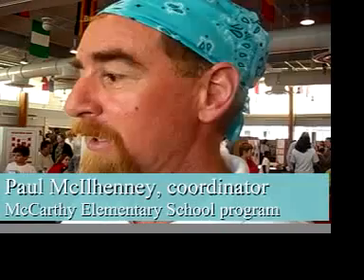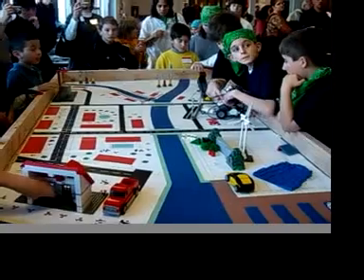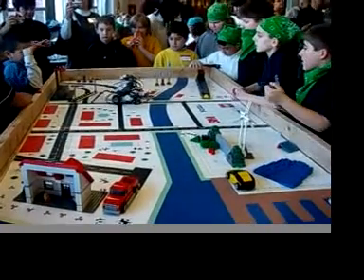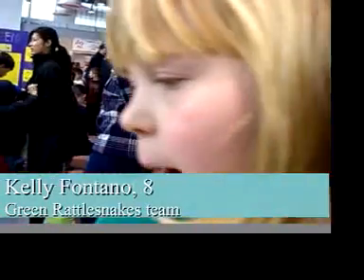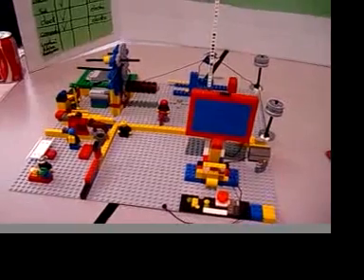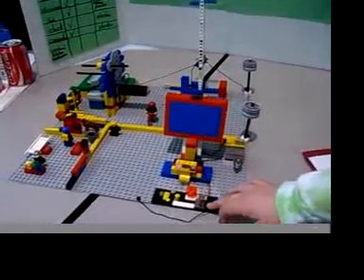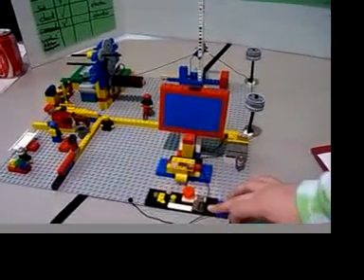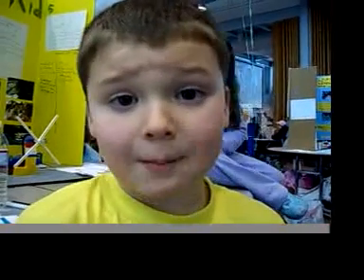Junior FIRST Lego Expo. in Framingham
A Junior FIRST Lego Expo. was held in Framingham at the high school. This is the first time the event is held in Massachusetts. Framingham boasts the world's biggest program, with 38 teams within the school district.